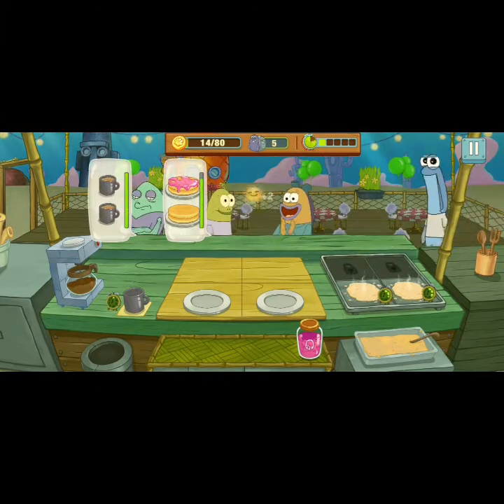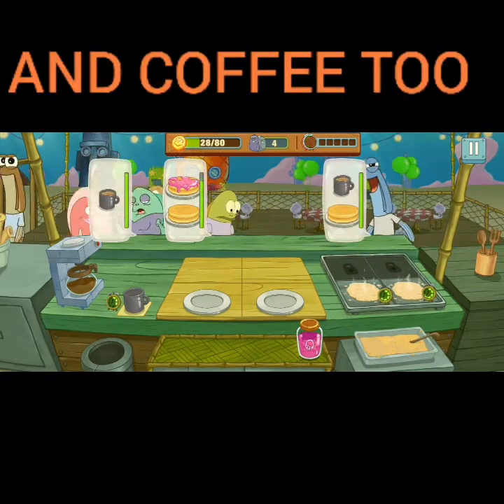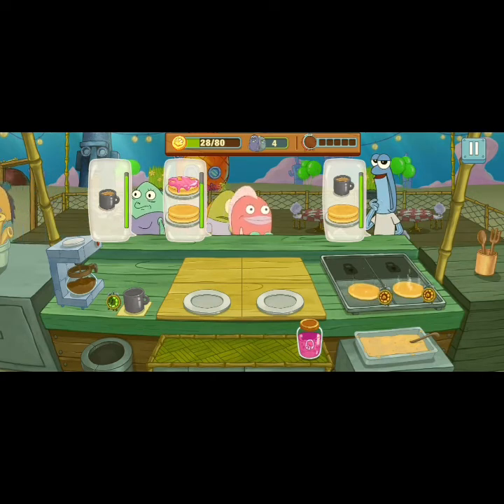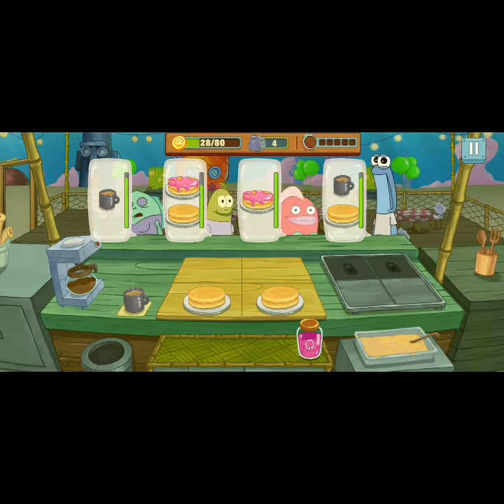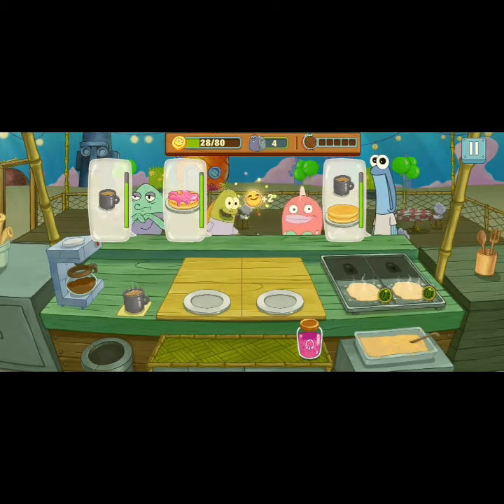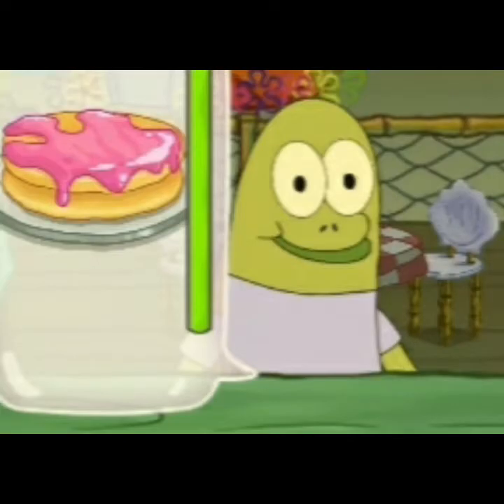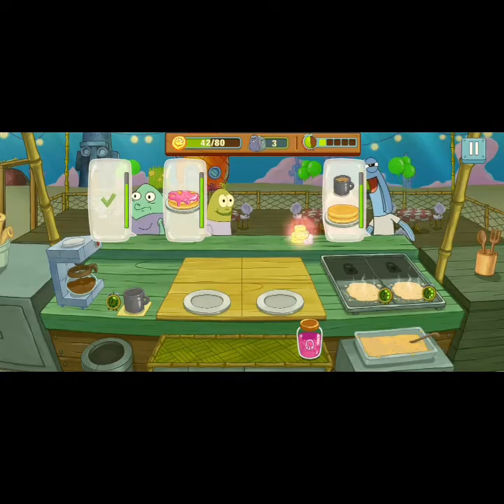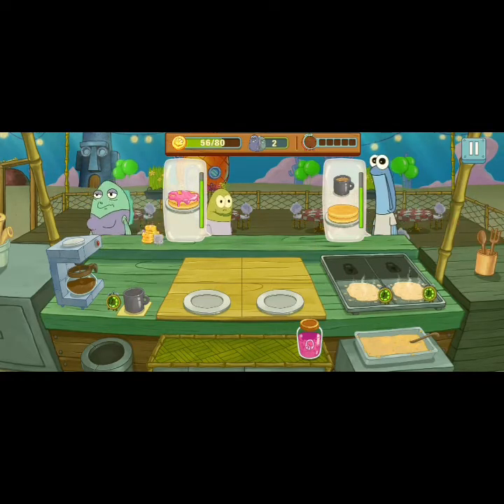Spongebob Squarepants: Krusty Cook Off Review